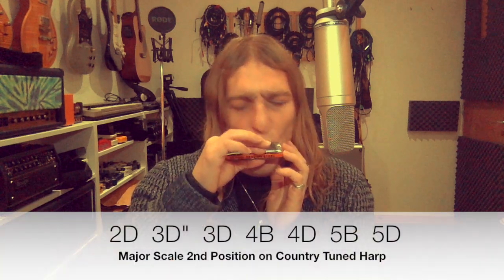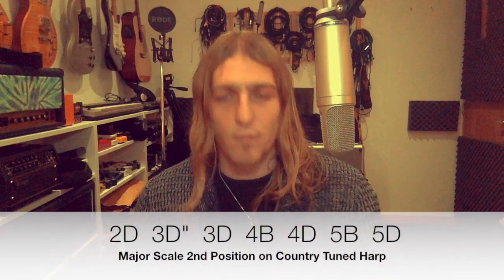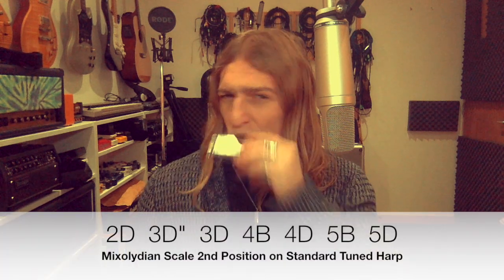Country Tuning Harmonica Lesson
Will Wilde explains and demonstrates the "Country" harmonica tuning.
Harmonica used: Seydel Session Steel in Country Tuning.
"Case of You" performed by "The Wildes" (Dani Wilde and Will Wilde) Written by Joni Mitchell.